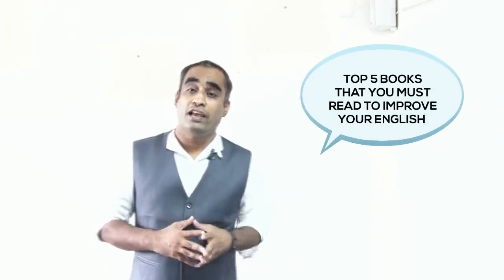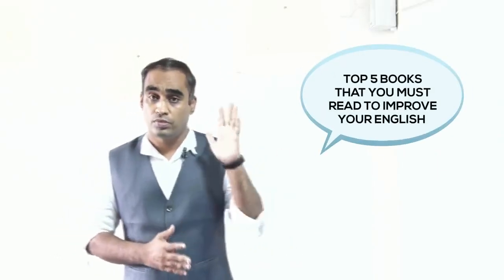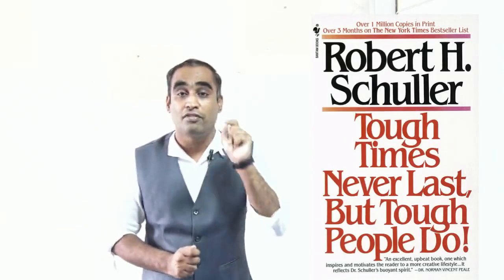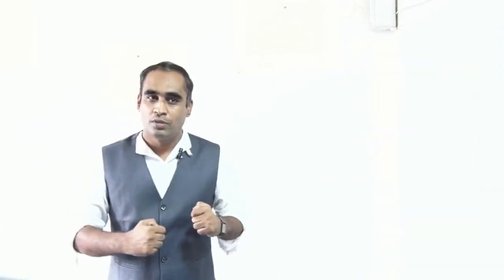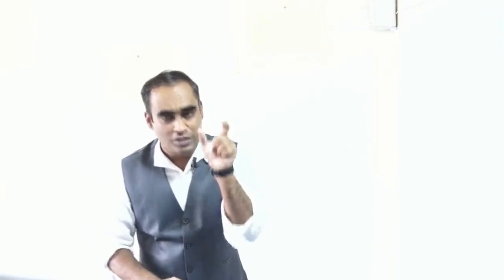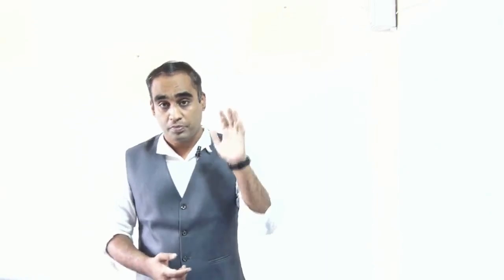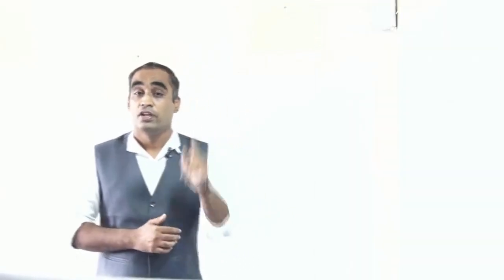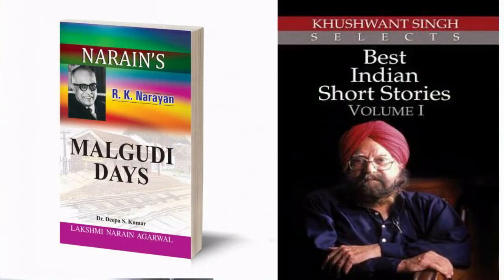TOP 5 BOOKS THAT WILL IMPROVE ENGLISH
About Coach Santosh Dhage

Certified English Communication and Soft Skills Coach | Corporate Trainer | Business Coach | Voice and Accent Coach | NLP Practitioner | Leadership Development Coach | Certified in Emotional Intelligence | Certified in REBT Coach

Santosh Dhage known for his high-energy and engaging message, he has become a highly sought after English Communication Trainer, Corporate Coach, Motivational Speaker, Voice and Accent Coach and NLP Practitioner, regularly delivering keynote speeches, seminars, and presentations to leaders in audiences ranging from the hundreds to several thousand and planning to reach to the global level in the coming time.